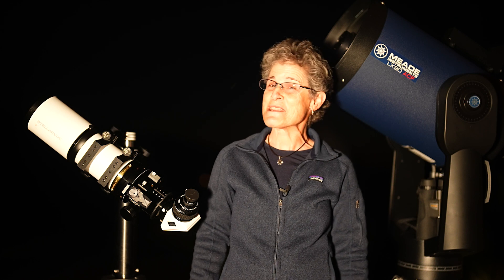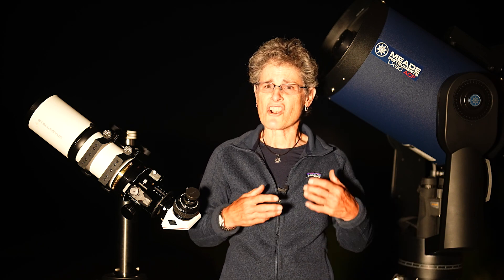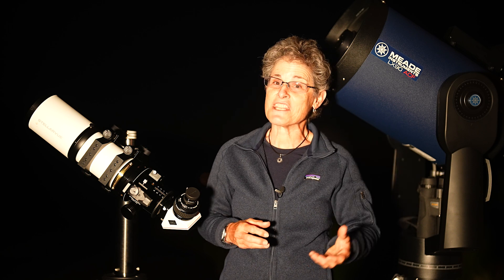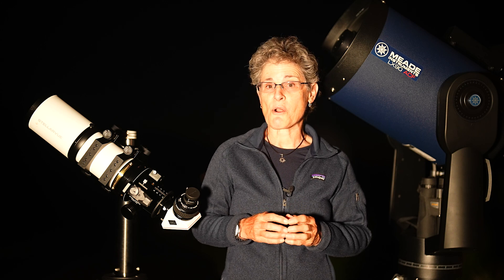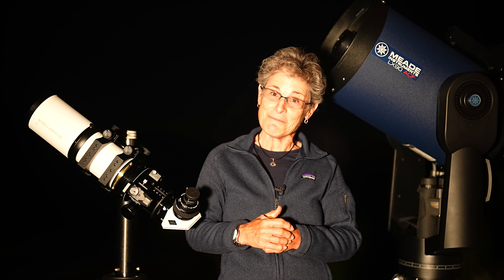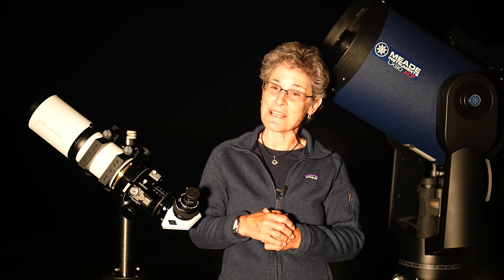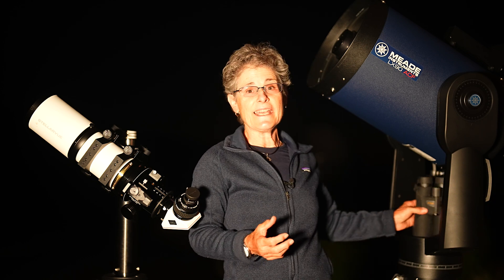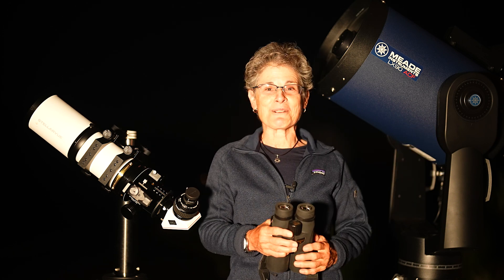DARK NEBULAE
Find out what dark nebulae are.  Then we will look at some of the northern hemisphere's best dark nebulae for viewing with the naked eye, with binoculars, with a small telescope, and with a large telescope.  I will show you what they look like in long exposure photographs and how they might appear to you with your eyes, binoculars, and telescope with some sketches.  Please note that sketching dark nebulae is not easy!   Also, I should have mentioned that to see dark nebulae you will need to go to a dark sky site.